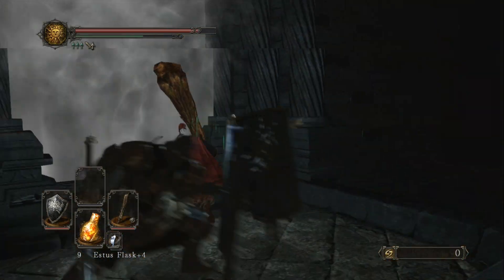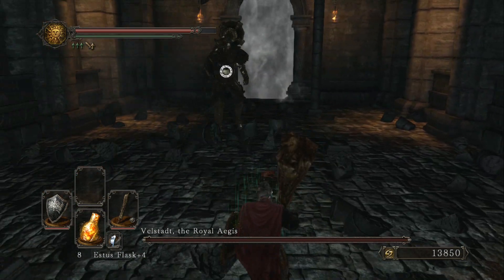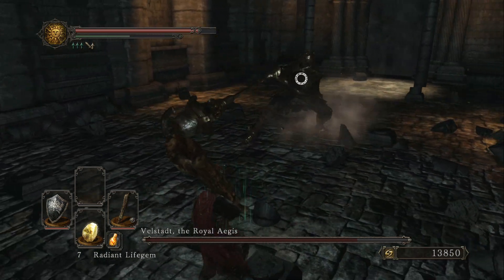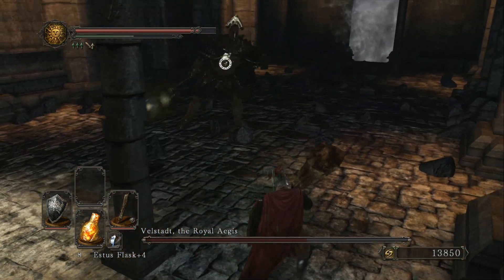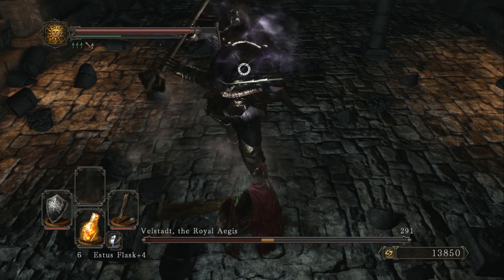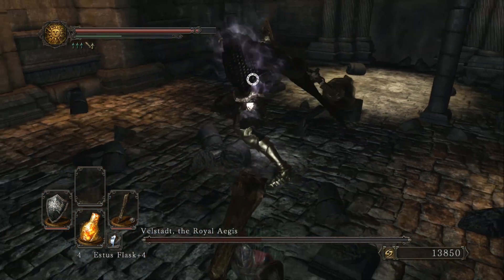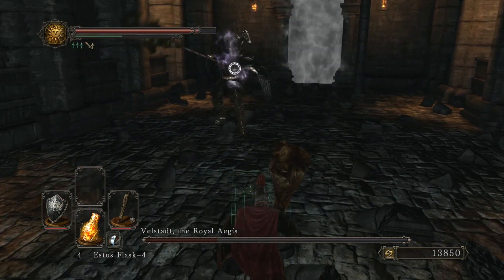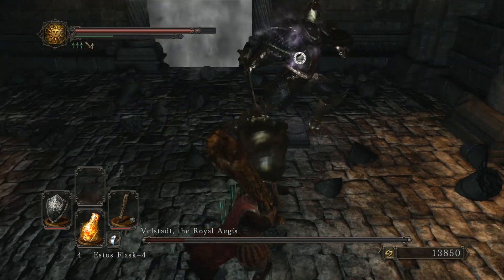How to Beat Velstadt, the Royal Aegis boss - Dark Souls 2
Ryan and Lorenzo give you a full walkthrough on how to kill Velstadt, the Royal Aegis boss in Dark Souls 2.